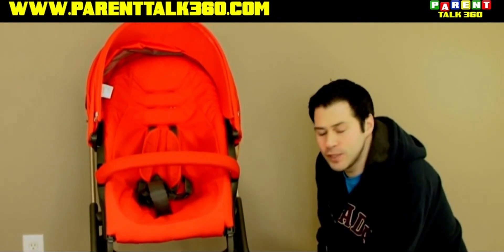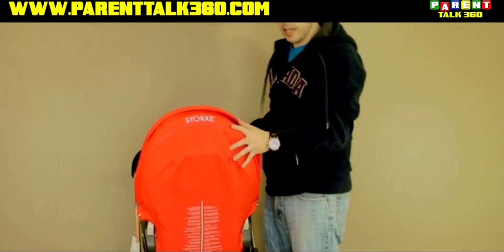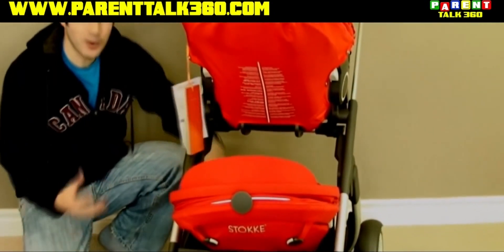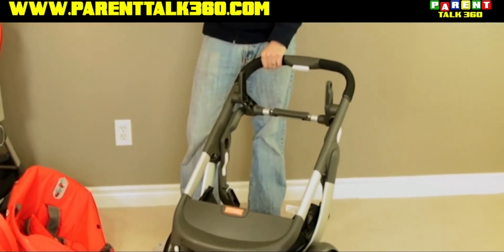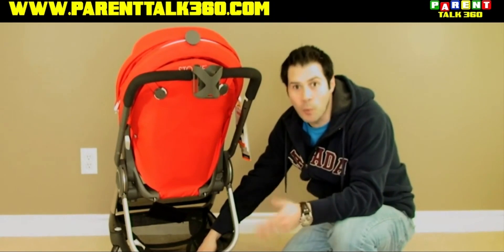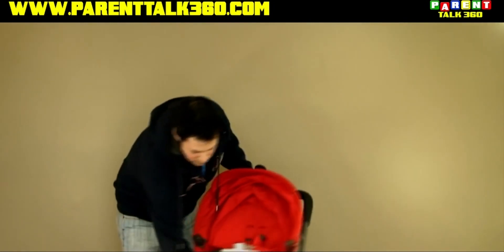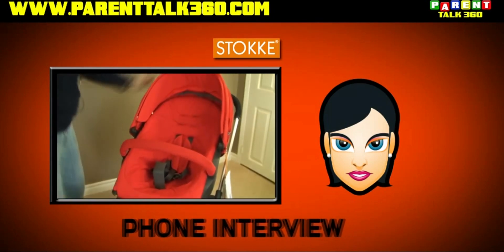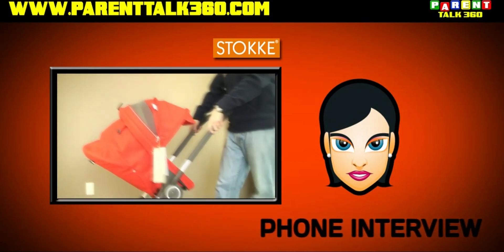Stokke Scoot & Stokke Crusi Review - Parent Talk 360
One of the top Strollers Brands in the world gets a review on their new strollers! plus a one on one interview